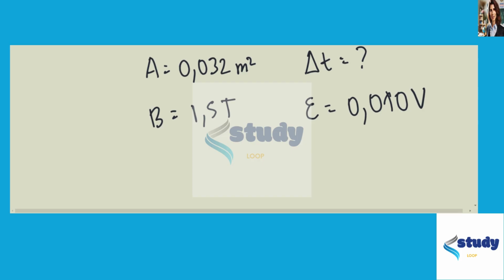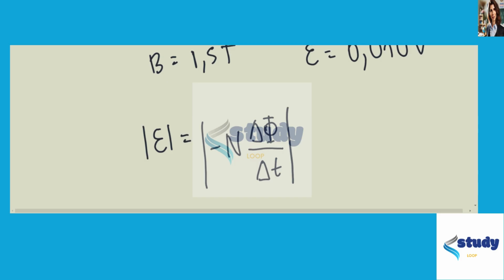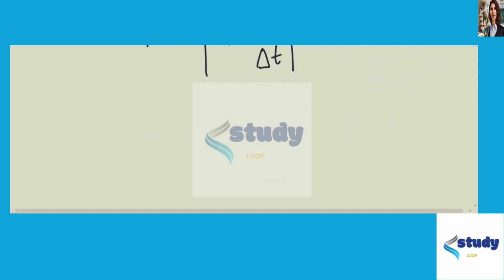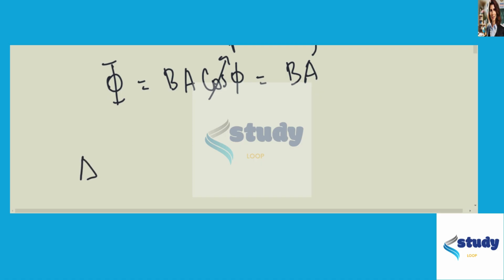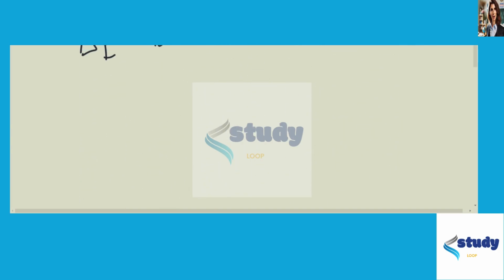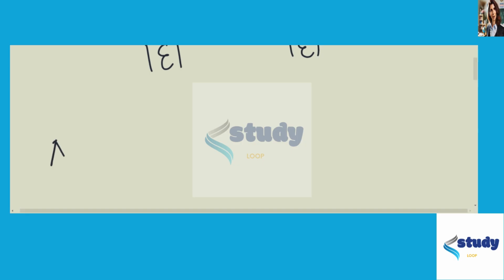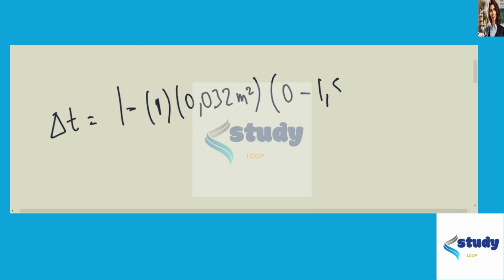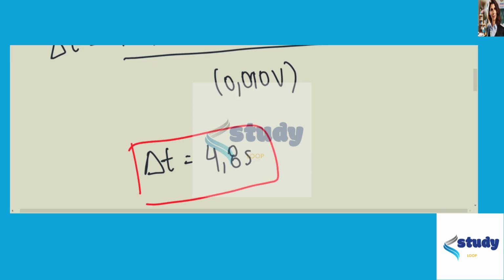[Account] Raynham's Radiology Center (RRC) performs X-rays, ultrasounds, computer tomography (CT)